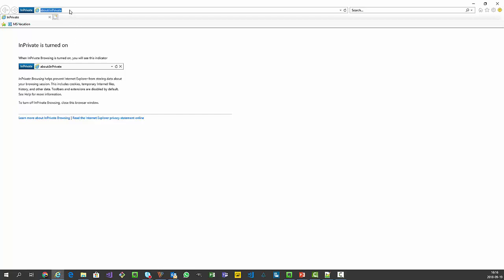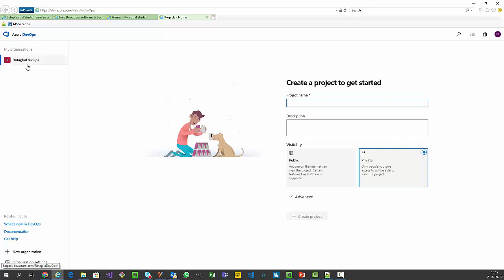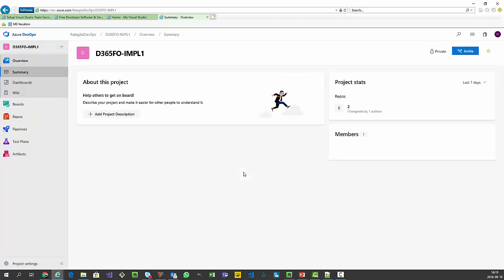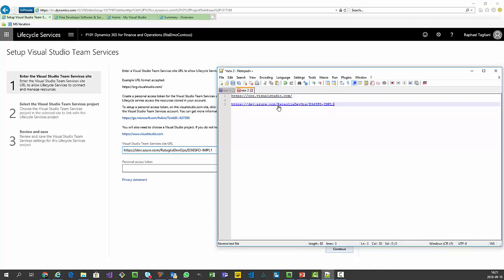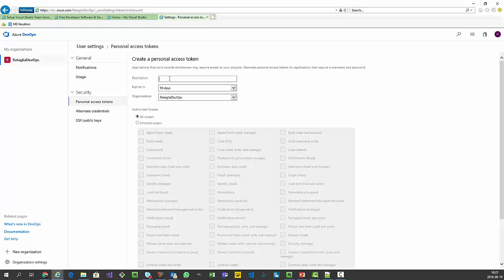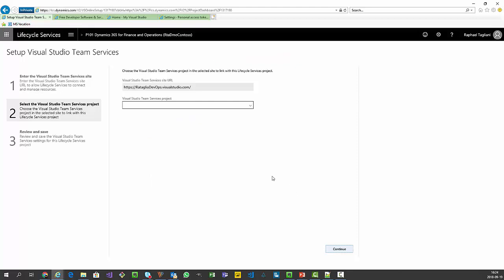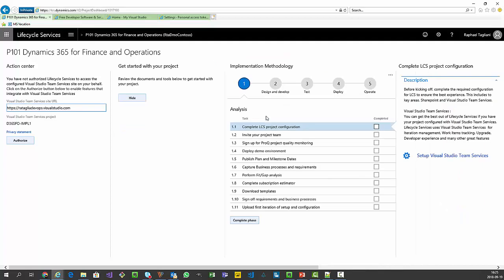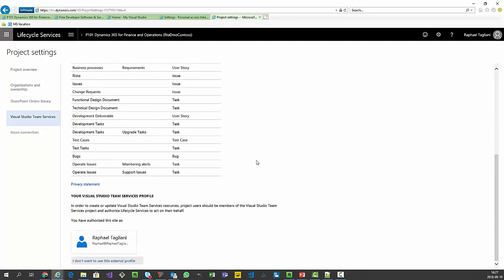LCS Integration with Azure DevOps (VSTS)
Step-by-step instructions to link the projects together for Dynamics 365 for Finance & Operations.